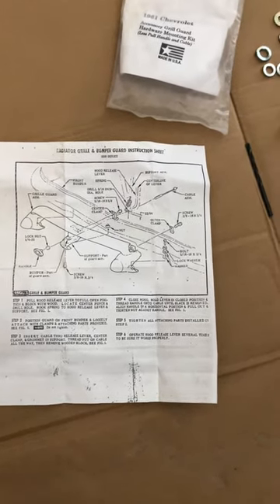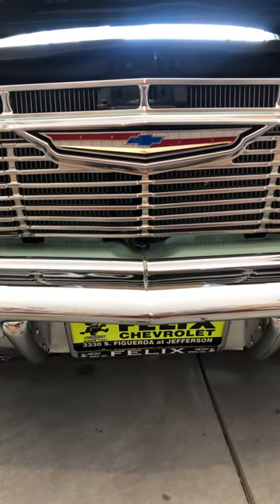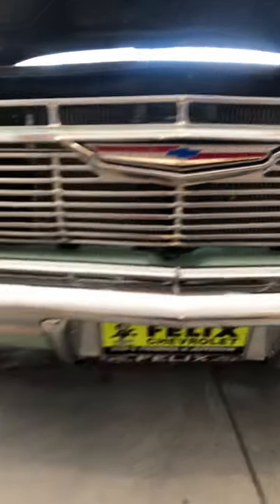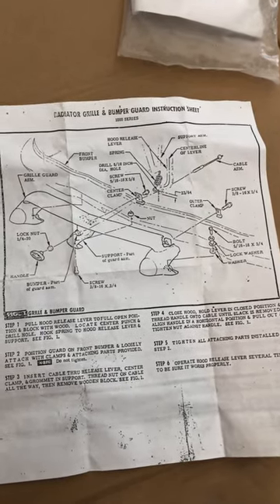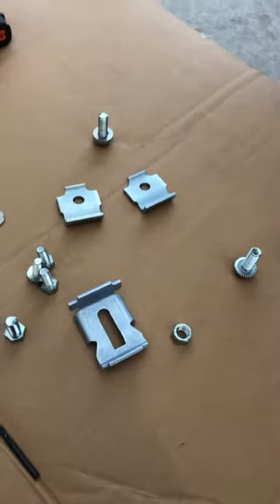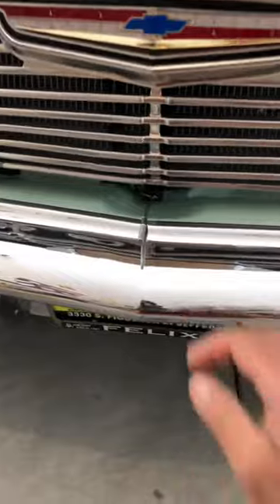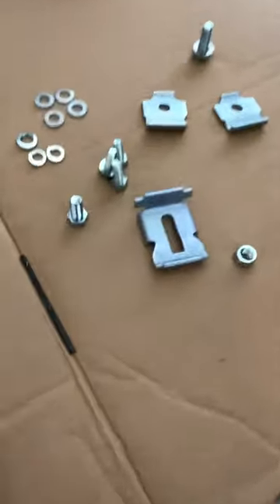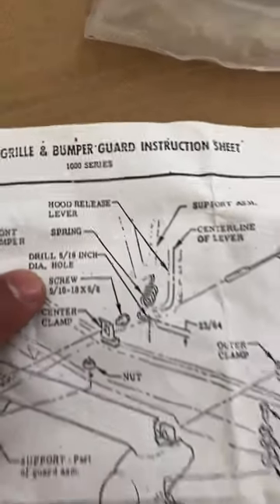1961 Impala Grill Guard install (1)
Introduction to the parts included in the installation of a front Grill Guard for the 1961 Impala